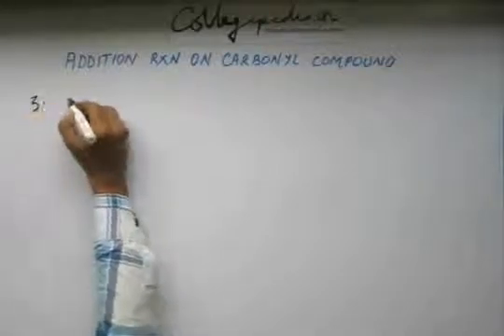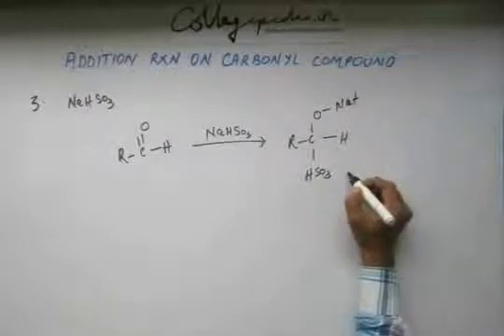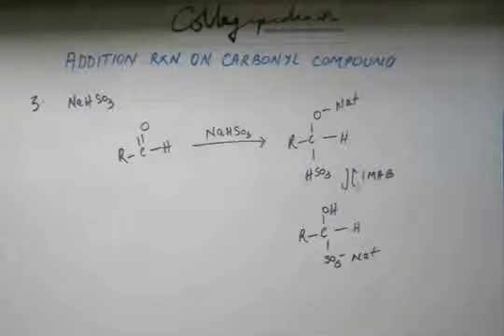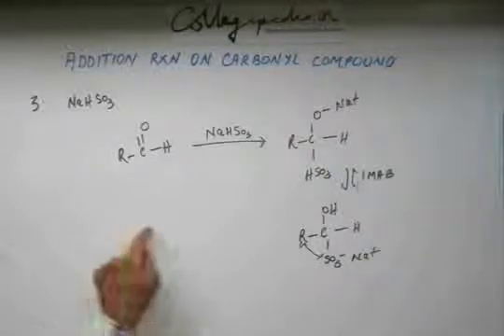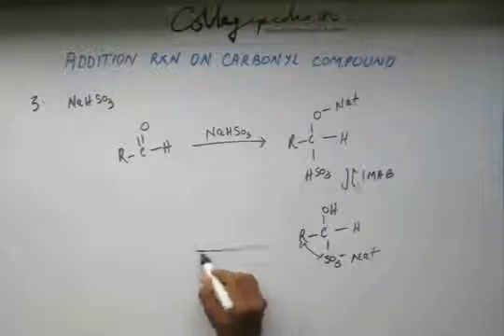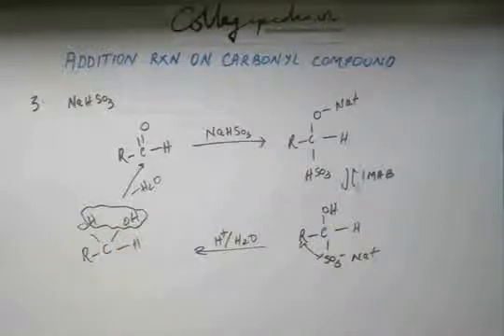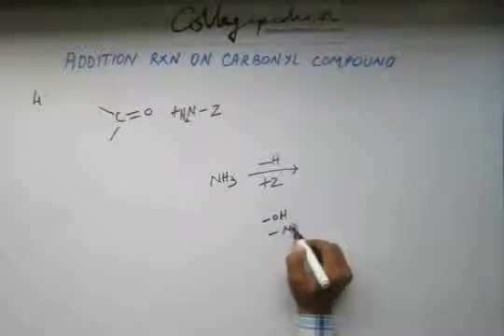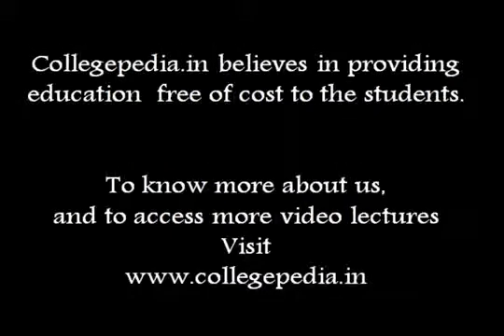Carbonyl Comp , Lec 29, Organic Chemistry